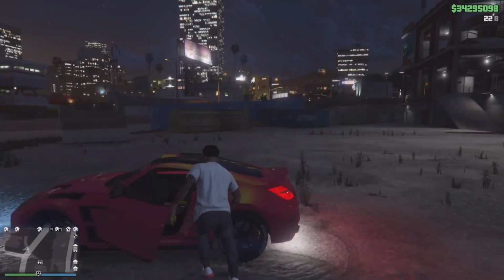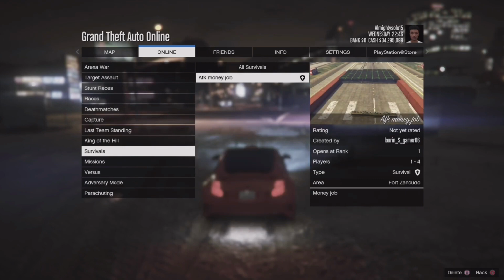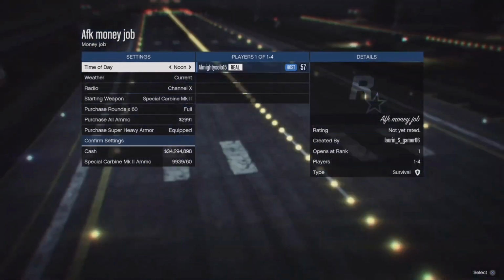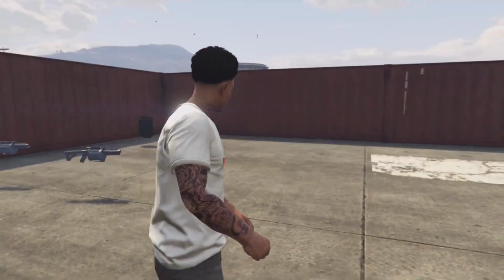GTA 5 ONLINE AFK MONEY & RP SURVIVAL JOB GLITCH SOLO - MAKE THOUSANDS FOR BEGINNERS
ON THE WAY TO 2k❗️SUBS

“FASTEST METHOD” SOLO EASIEST MONEY GLITCH SOLO CAR DUPE GLITCH GTA 5 ONLINE PS4/XBOX ITS BACK! EASIEST AND FASTEST SOLO MONEY GLITCH IN GTA 5 ONLINE SOLO CAR DUPE PS4/XBOX *NEW* WORKAROUND SOLO MONEY GLITCH FAST AND EASY SOLO CAR DUPE GLITCH GTA 5 ONLINE PS4/XBOX SOLO MONEY GLITCH GET MILLIONS FAST RIGHT NOW GTA 5 ONLINE PS4 /XBOX *NEW* SOLO MONEY GLITCH EXTREMELY EASY GTA 5 ONLINE CAR DUPLICATION GLITCH PS4 /XBOX  Fast and Easy. In today's video i'm gonna be showing you a tutorial on How to Make Money Fast and Easy by Doing The New Solo Car Duplication Glitch in GTA 5 Online after Update 1.50 Casino DLC | Solo Money Glitch | Grand Theft Auto 5 Solo Car Duplication Glitch | GTA 5 Online Money Farm Glitch | Solo Money Glitch in GTA 5 Online in PS4 | Solo Money Glitch in GTA 5